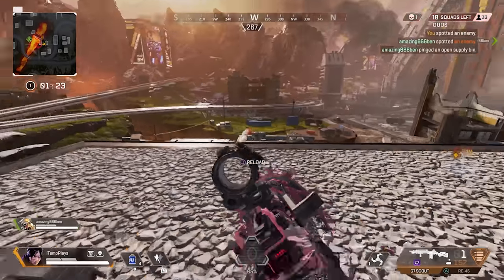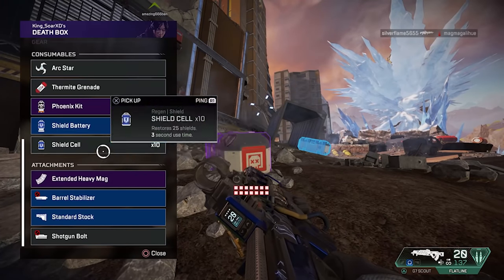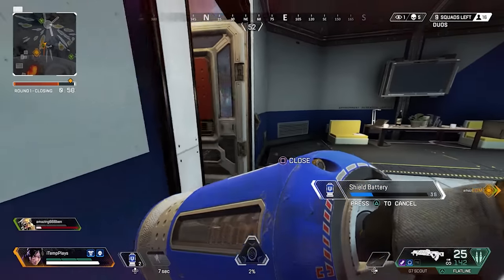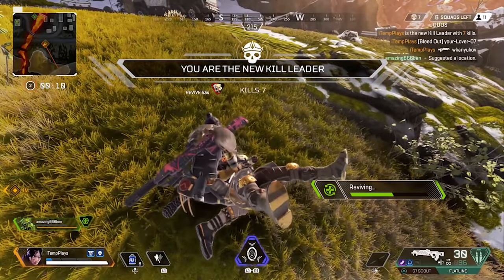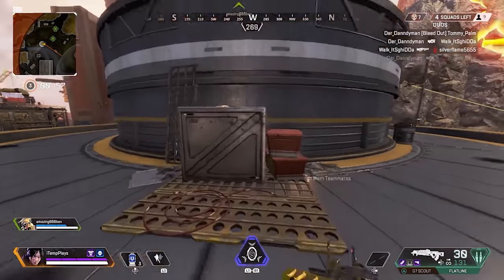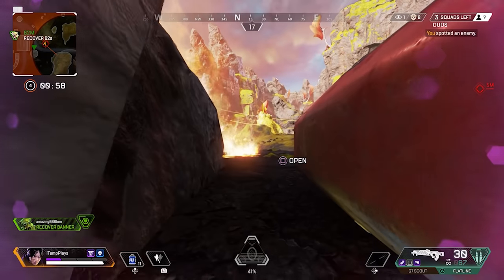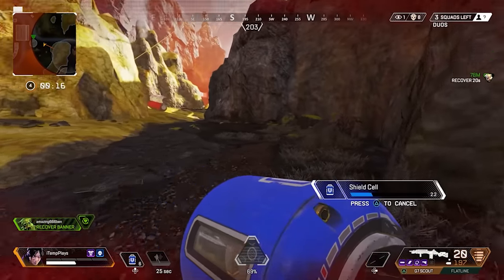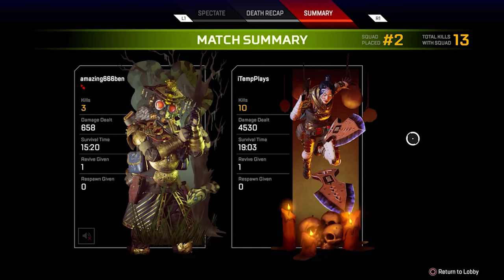New OLED Gaming TV - I Dropped 4,500 Damage Just for This to Happen...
iTemp